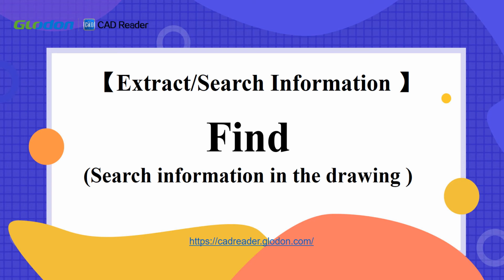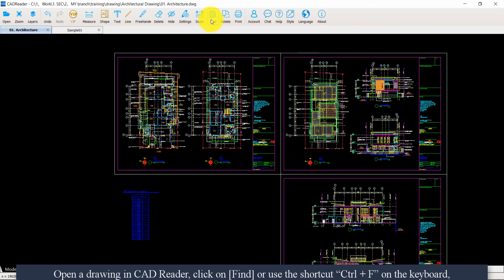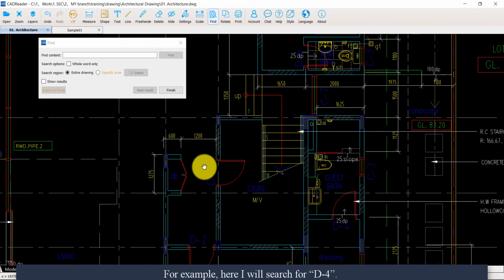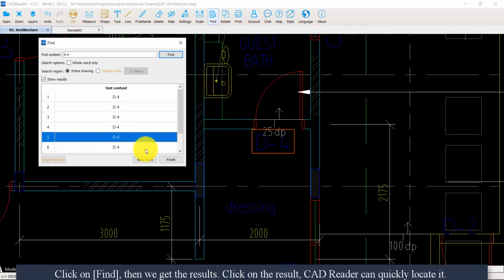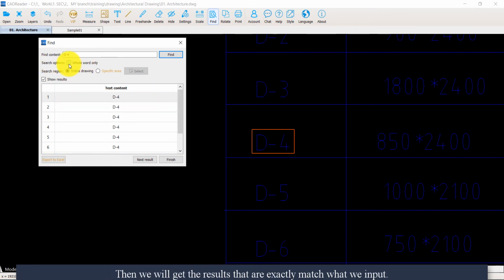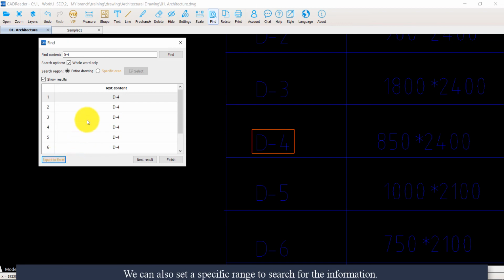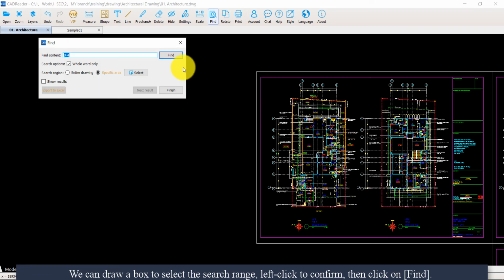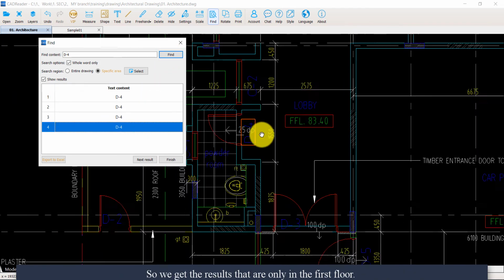Search for Text in Drawing and Export to Excel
This tutorial video demonstrates on how to quickly find certain texts in your CAD drawing in CADReader. Additionally, you may export the search results into Excel for data tabulation.

Available on PC, iOS and Android